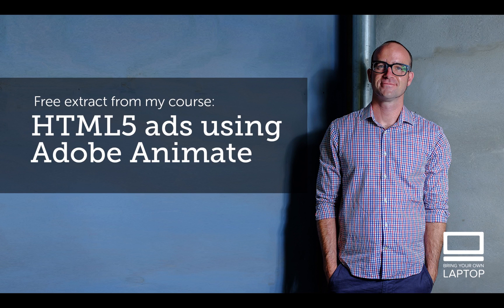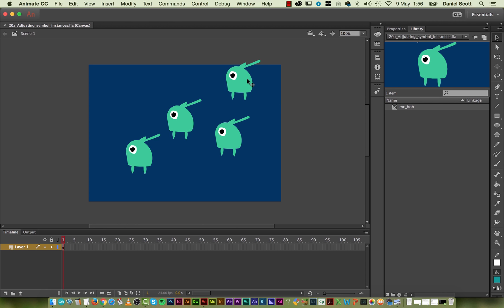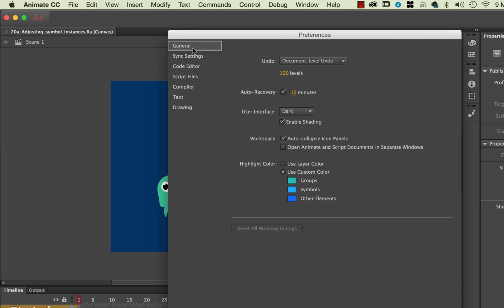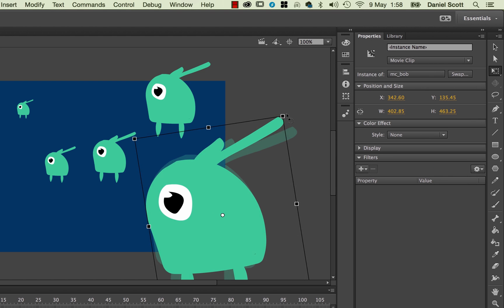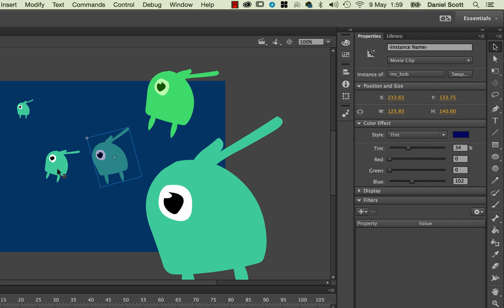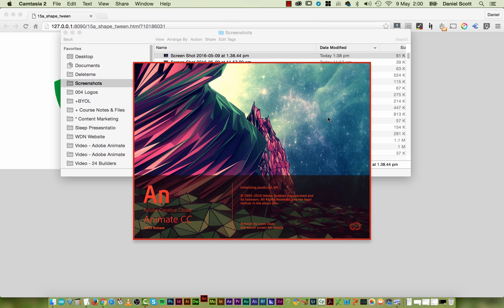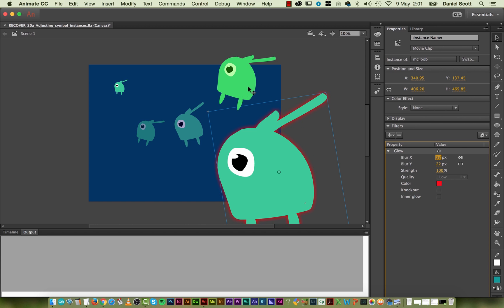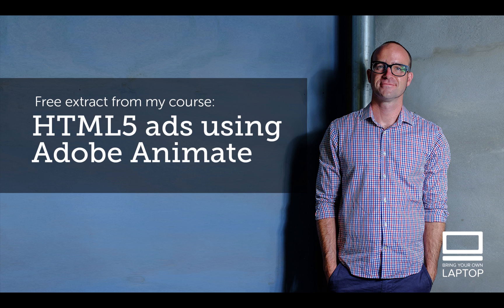Adjusting symbol instances in Adobe Animate - HTML5 Banner Ads in Adobe Animate [20/53]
Alright, in this video were going to look at adjusting our instances, so in our library here is our Mumma Bob, actually its Poppa Bob. And he is what’s called a symbol and over here are his instances or his children, so we want to style these children so they all look different. Were going to do it with these guys but it might be that say you want to do things when you’ve got instances and there's hundreds of them or thousands of them, say rain drops or snowflakes. You want them to be the same but have slight variations of them. And that’s what we’re going to do now is go and do some variation.